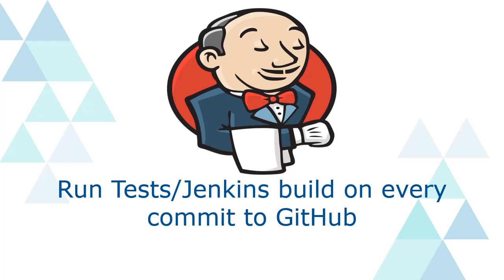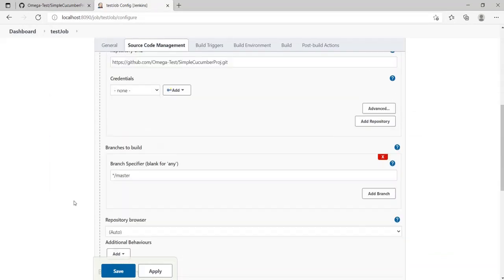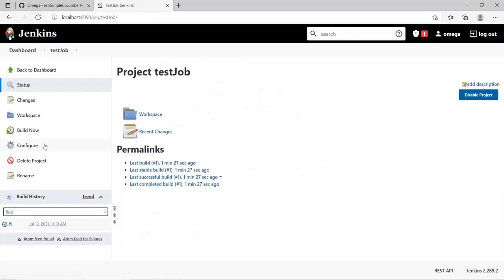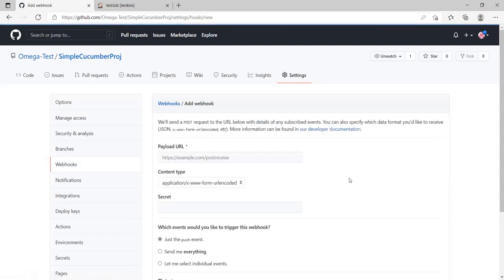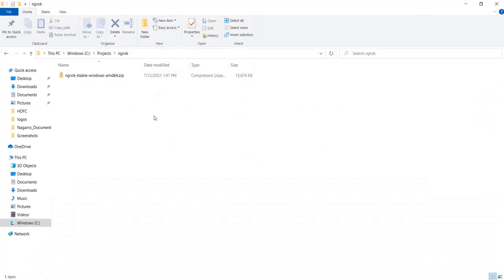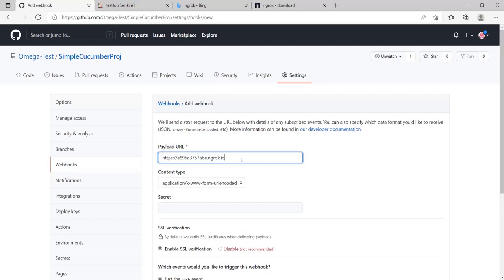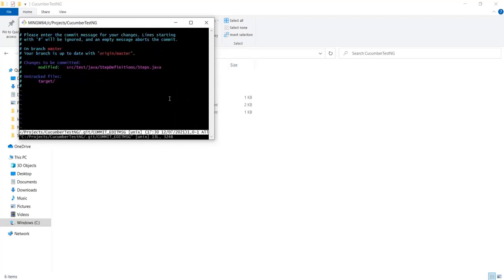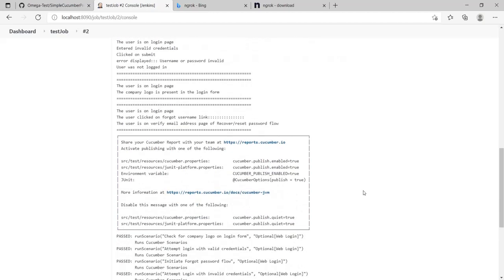Run Jenkins Build on Every Commit to GitHub Repository || Trigger Jenkins build using GitHub WebHook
This video show how to trigger a build on every commit made to any particular Git Branch using Git Hook Jenkins Trigger.